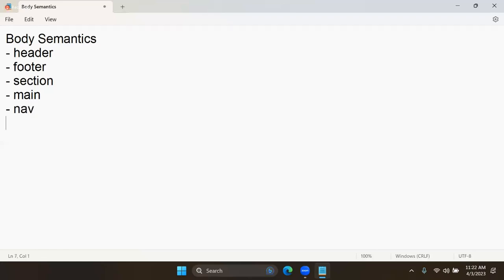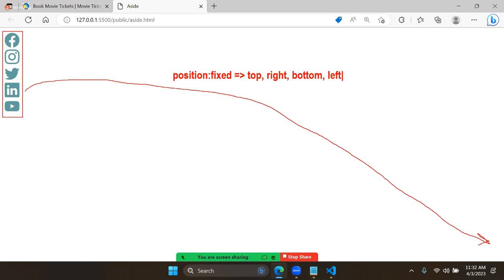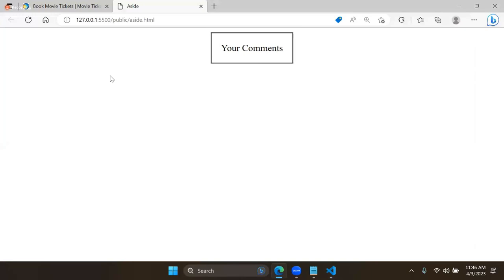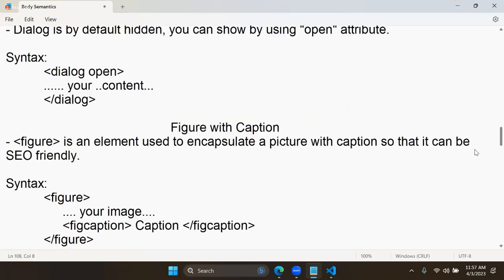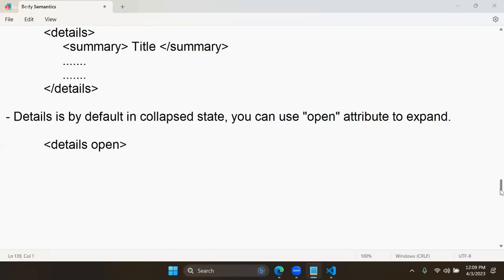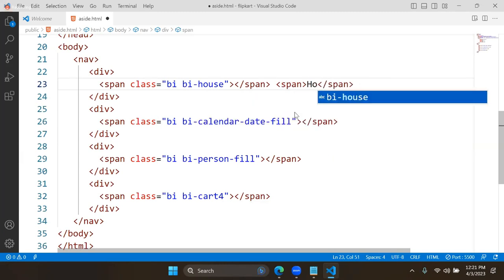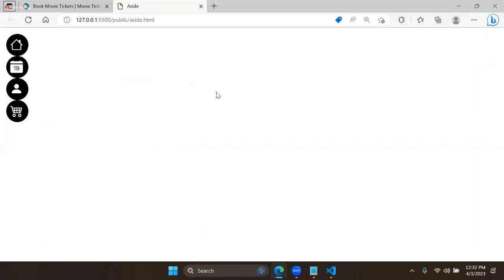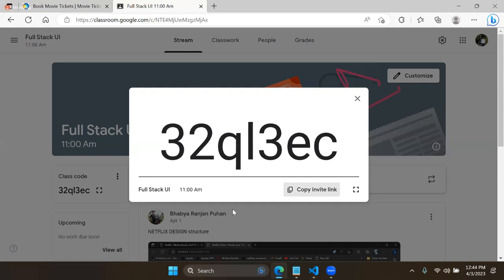UI ( HTML, CSS, JS, J Query , MONGO DB ) SESSION 12